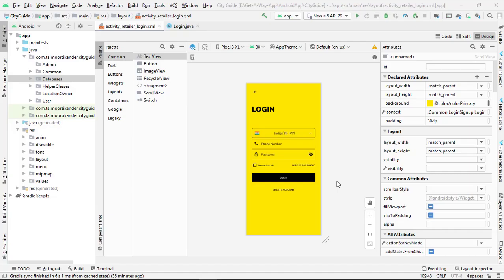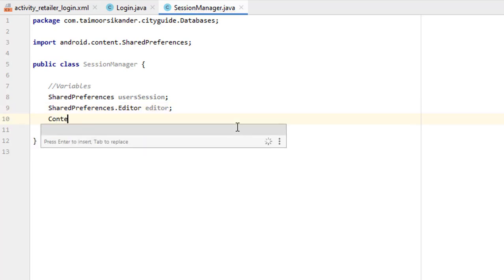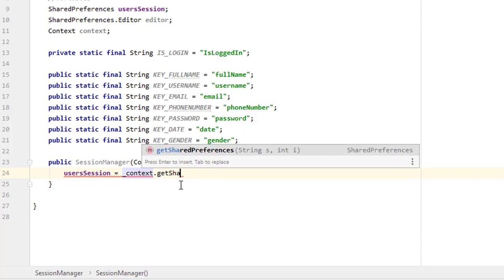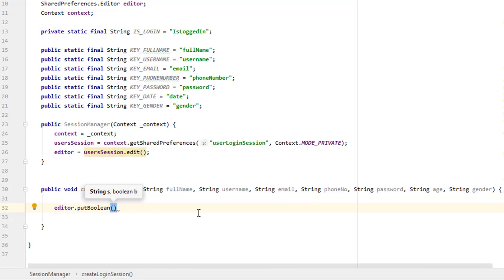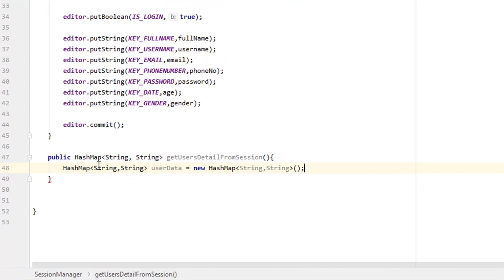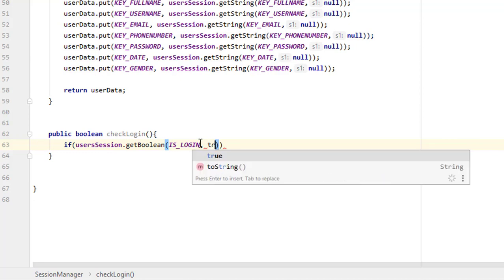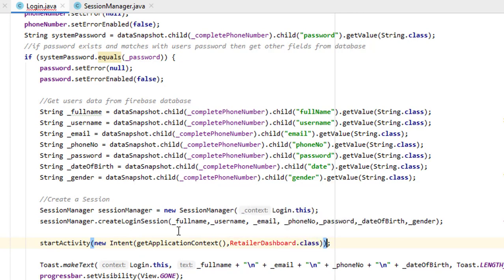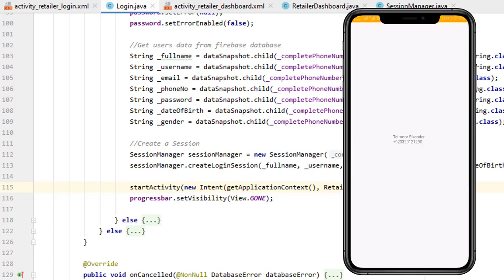18 - Shared Preferences in Android Studio - City Guide App 2022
In this android tutorial, we will learn how to use Shared Preferences in android. In android we have shared preferences instead of Sessions but they both are same! Android SharedPreferences used widely in many apps to avoid extra database calls and get the stored state or data from shared preferences.

💨 CODES
      Current Code:    Uploaded Soon